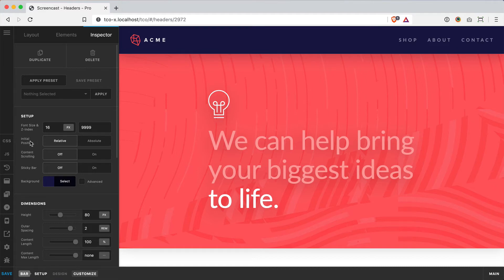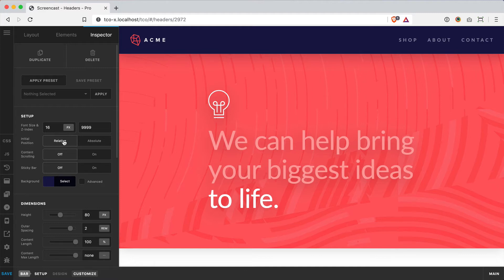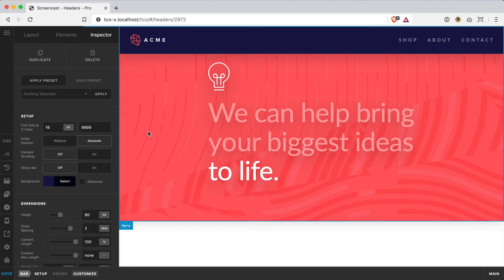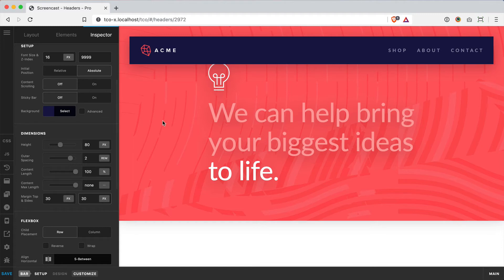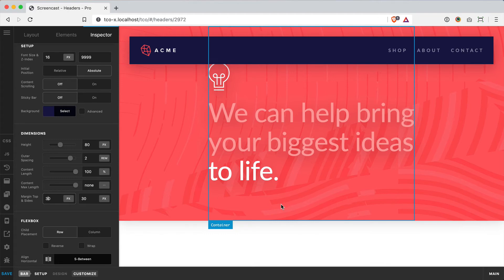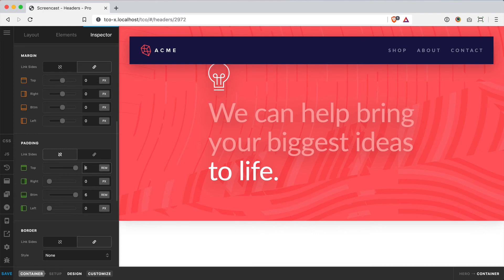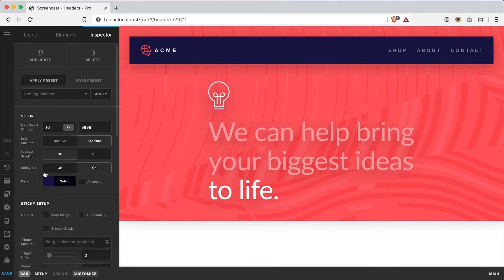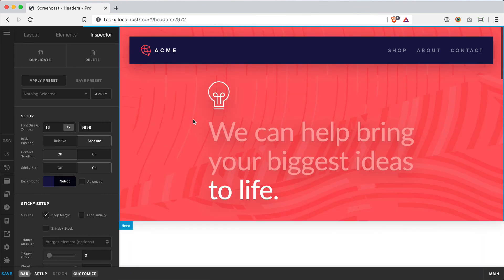Better Headers: Layering Bars with Absolute Positioning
Add depth and character to your header designs by layering Bars using the Header Builder's "Initial Position" control in the "Absolute" setting. Enabling this feature allows you to craft unique, overlay patterns which are both highly engaging and functionally powerful when paired with additional features such as our sticky bar setup. Check out the video to see how you can use this powerful feature today!